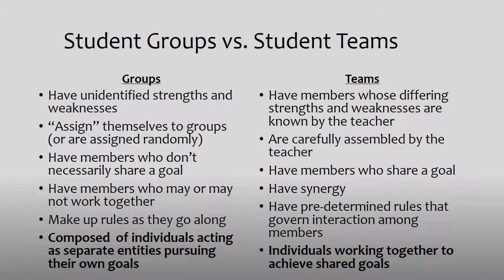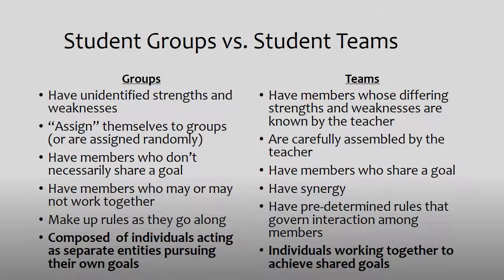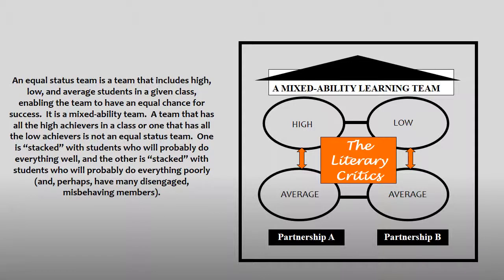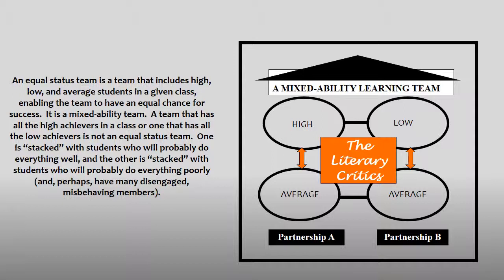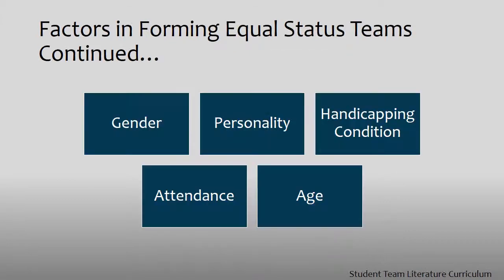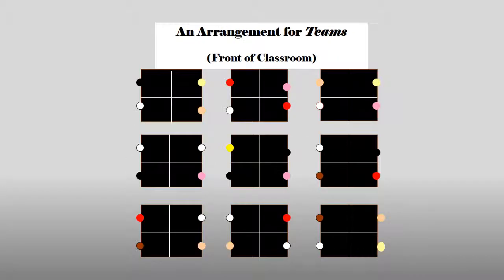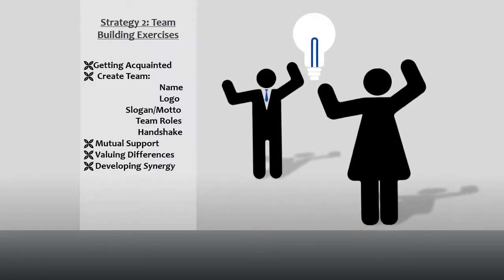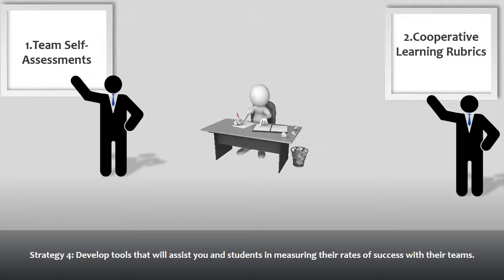Cooperative Learning: The Student Team Literature Teaming Approach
Video provides an in depth look into the teaming approach suggested by the curriculum designer of Student Team Literature.